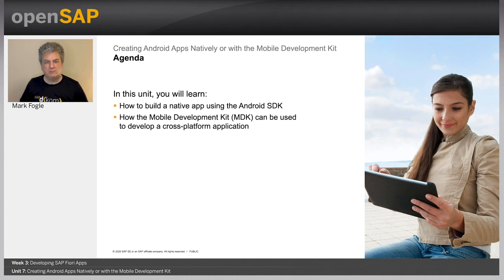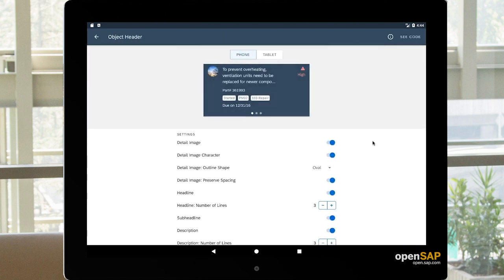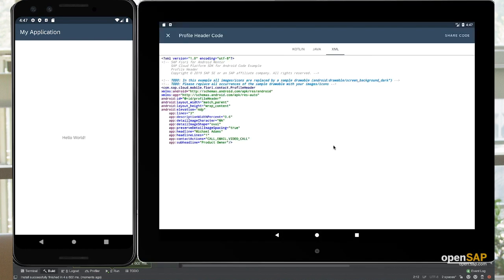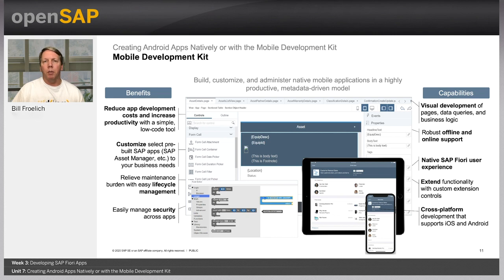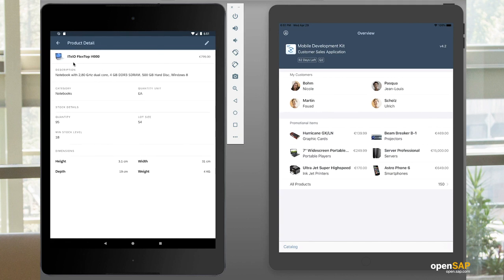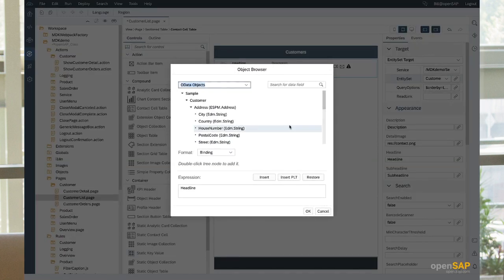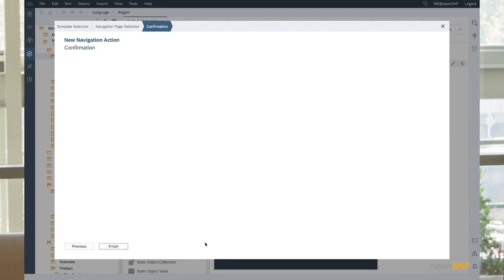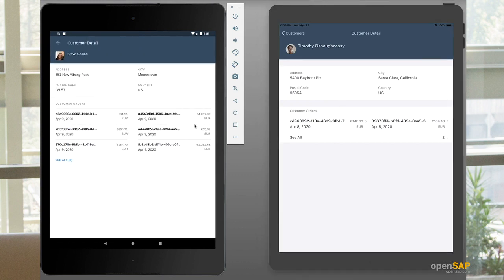Parte 3 - Unidade 7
Criando aplicativos Android nativamente ou com o Mobile Development Kit
Dicas + cursos: